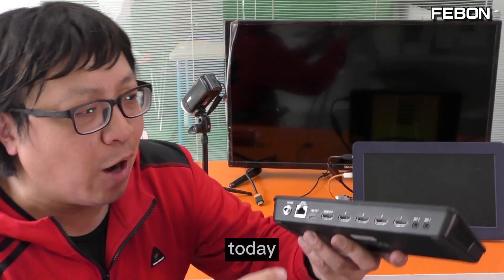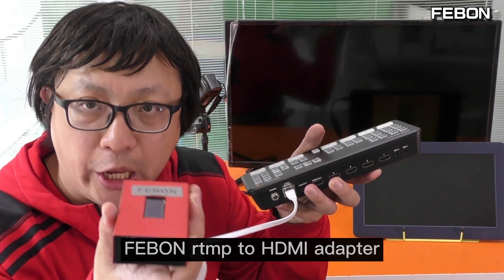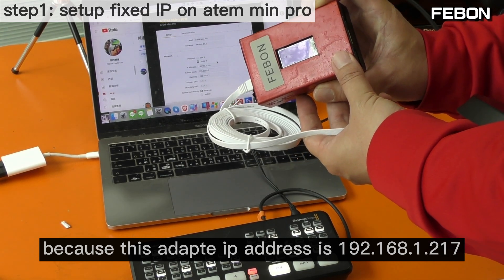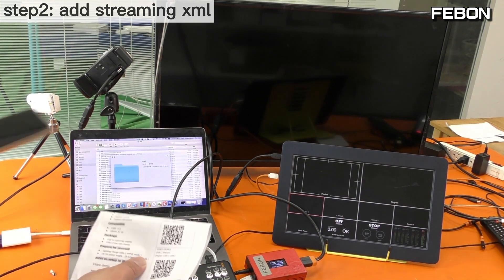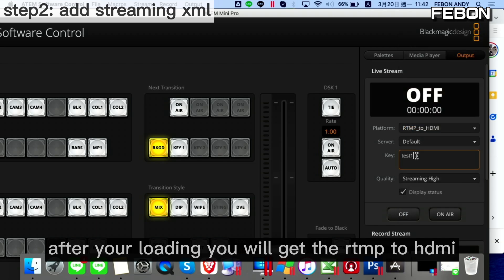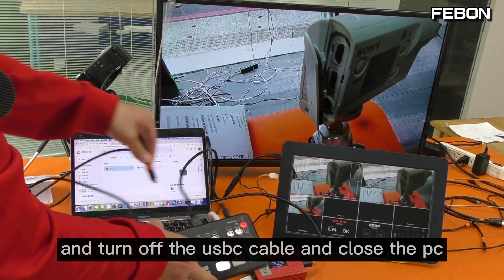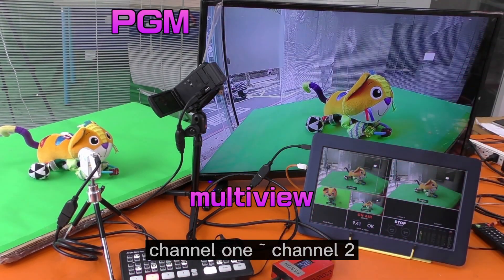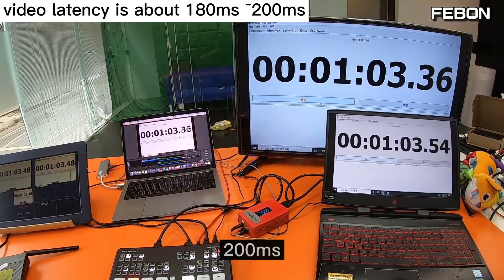Ethernet port to PGM HDMI! atem mini pro be PGM & multi-view together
atem mini pro just have only one physical hdmi output port. at the same time, just can select PGM or multiview.  when you add FEBON rtmp to hdmi adapter rj45 port will be turn to PGM hdmi output.
PGM and multiview at the same time!
00:00 atem mini pro multiview & pgm together
00:45 how to setup rtmp to hdmi adapter
00:56 step1 setup fixed IP
02:33  step2 add streaming xml
03:44  generate PGM hdmi from RJ45 PORT
05:30 video latency of PGM hdmi